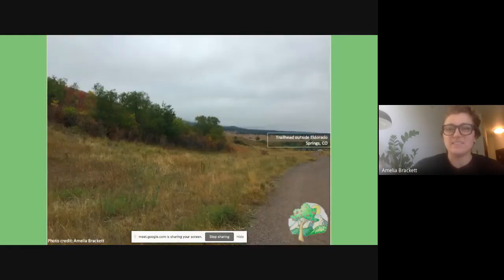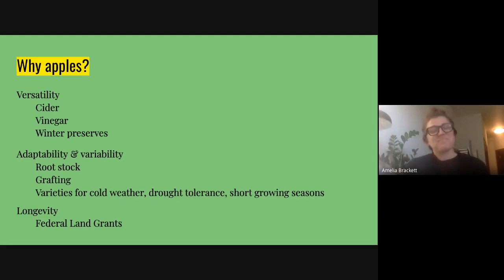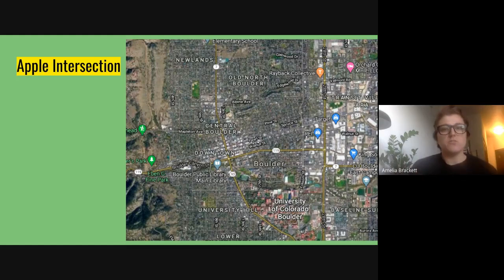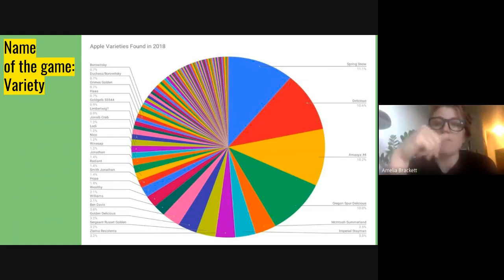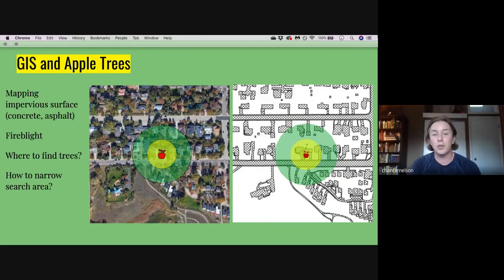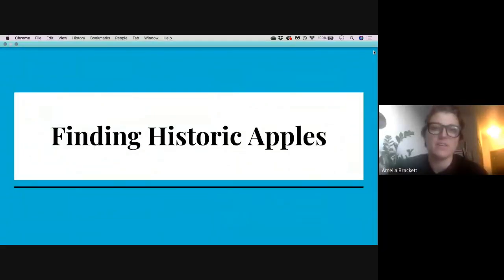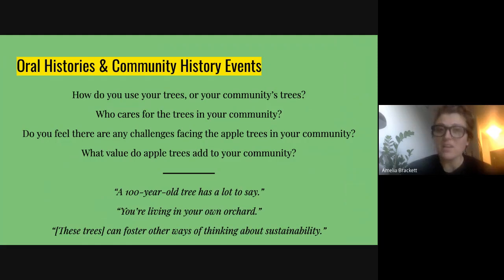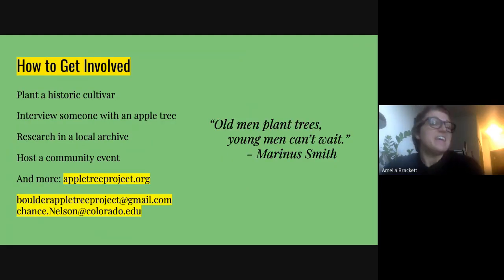The Boulder Apple Tree Project -- Amelia Brackett, Chance Nelson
Lecture from the June 2020 meeting of the Indian Peaks Chapter of the Colorado Archaeological Society.

Join Amelia Brackett and Chance Nelson to learn about the Boulder Apple Tree Project. The Boulder Apple Tree Project combines old-fashioned historical sleuthing with cutting-edge genetic testing and grafting, in the hopes of reviving one of Boulder’s long-dormant legacies: apple trees.

Amelia Brackett is a fourth year PhD student in environmental history at University of Colorado. Amelia’s dissertation focuses on the history of wildlife conservation in the Colorado Rockies. She also works as an exhibits coordinator at the Museum of Boulder. She’s worked with the Boulder Apple Tree Project for two years.

Chance Nelson is an undergraduate student double majoring in Anthropology and EBIO (Ecology and Evolutionary Biology) at University of Colorado. Chance has worked with the Boulder Apple Tree Project since fall of 2019, focusing on utilizing historical aerial imagery to identify orchards.